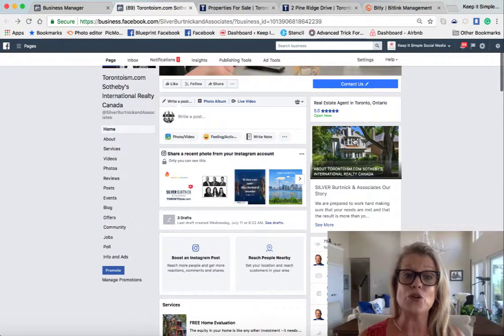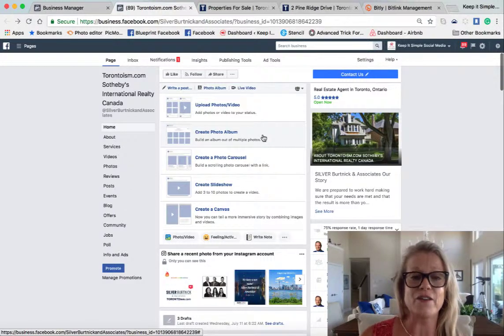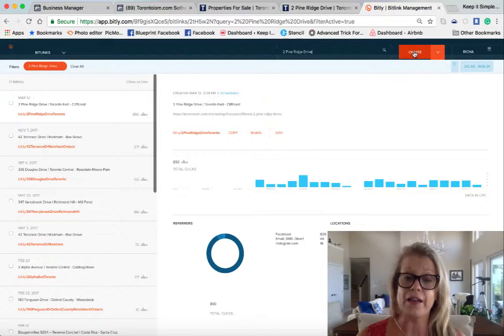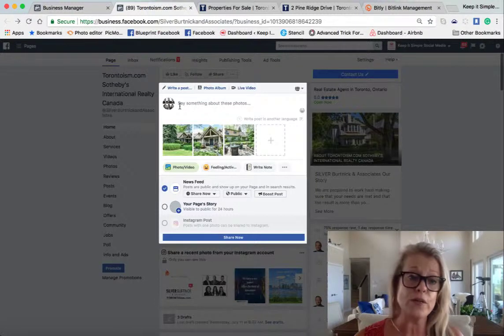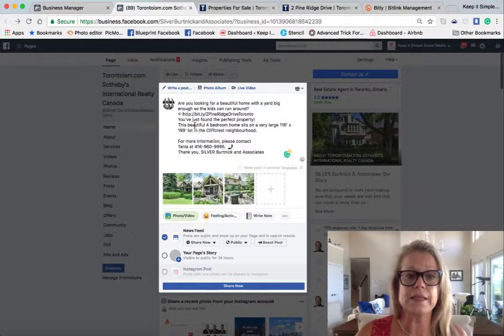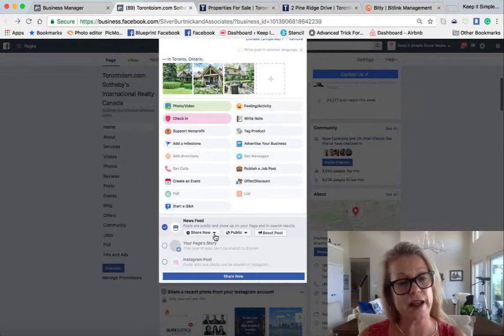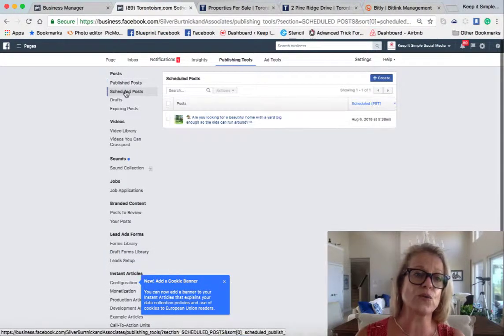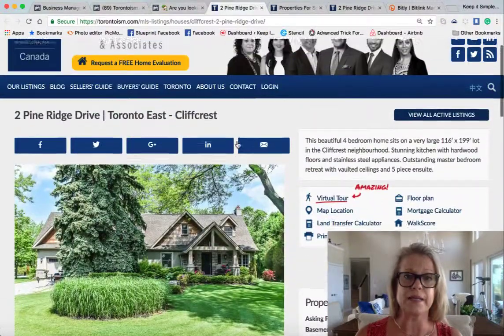12. How to Add Photos or Videos as Content to your Facebook Business Page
• 12. CONTENT CREATION – How to ADD PHOTOS /VIDEOS
🎥 In this video, you will learn how to upload photos to your Facebook Business Page.
• You need to have photos on your computer in a file or folder
• Make sure you own the photos or have permission to use them
• Look at Advanced Tips for a video on using and acquiring Free Photo Images
• Remember to add text to each photo once it is posted. This means you need to go back in and Edit the post to add the text on each photo.
✨ Remember you can always ask for help from the private Students Only Facebook Group if you get stuck.

Info below! Catherine & Heather 💕 Need help with social media?